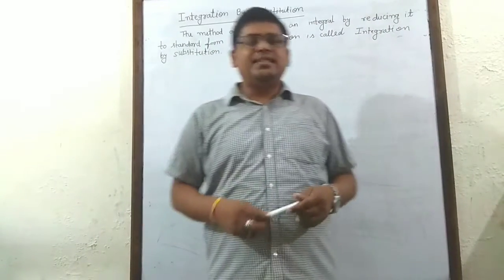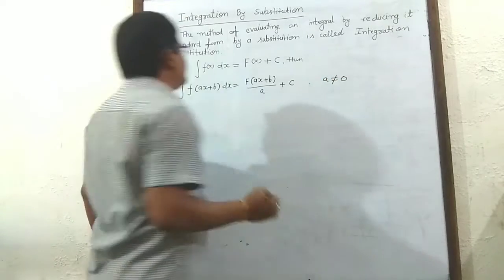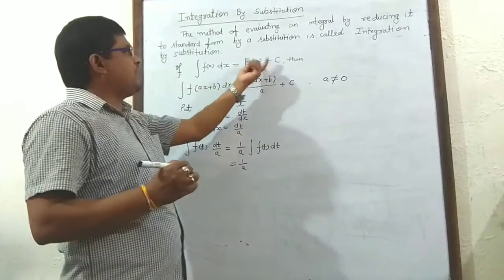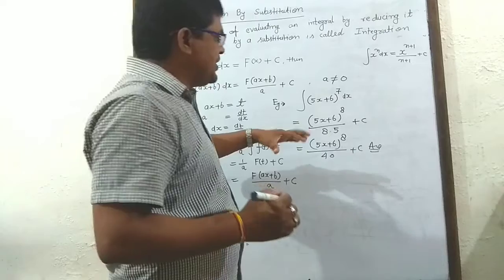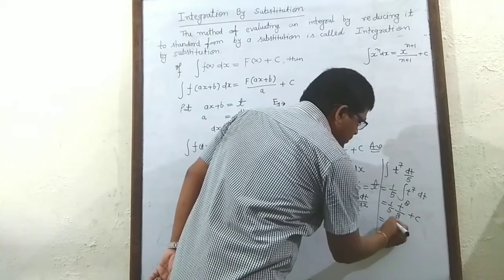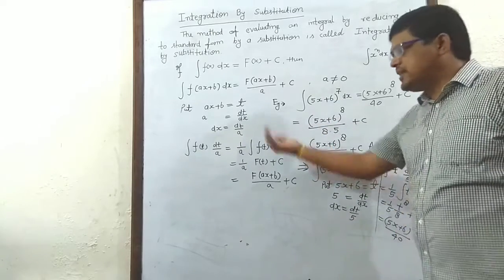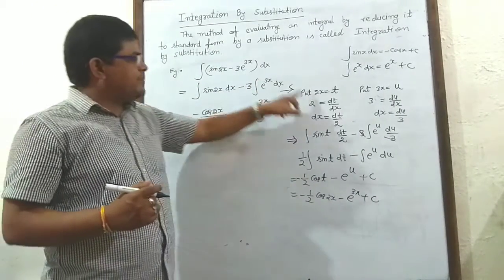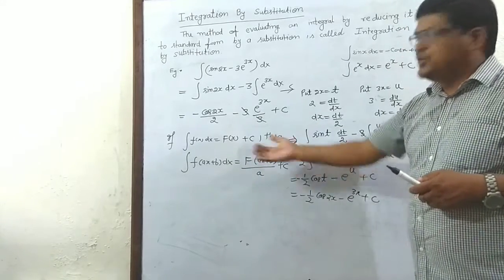Class XII (Integration By Substitution Part 3) Maths By Raj Sir